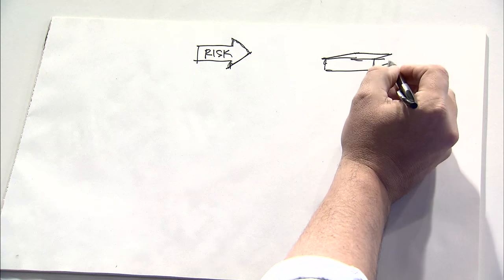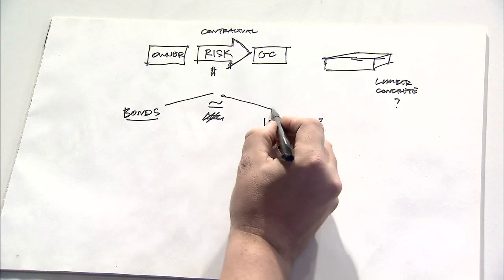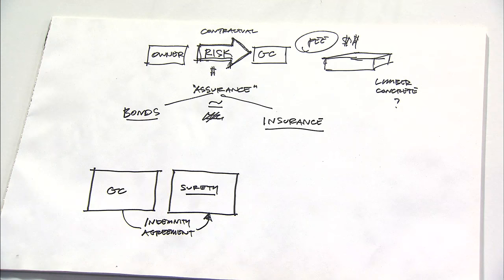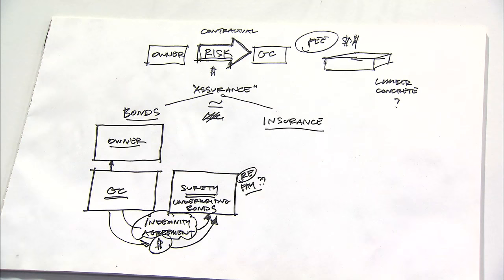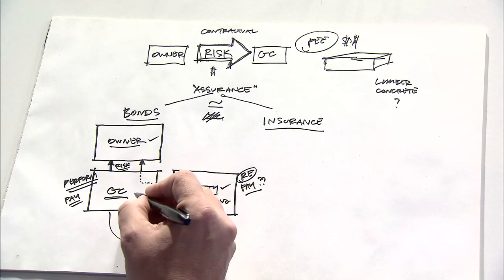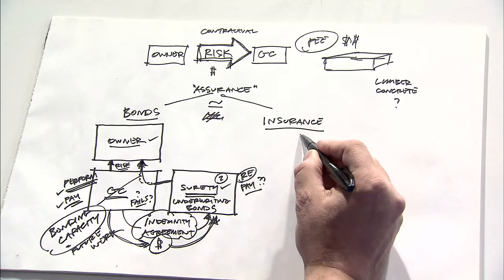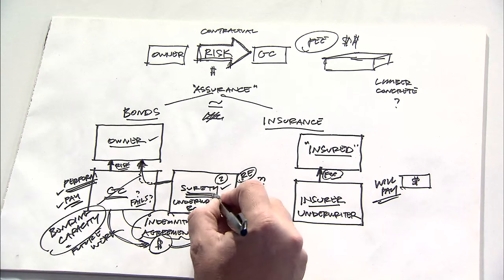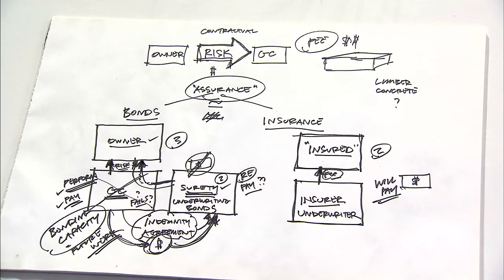Bond vs Insurance